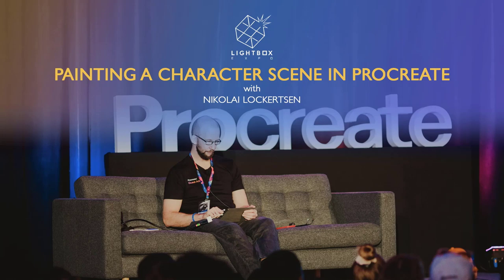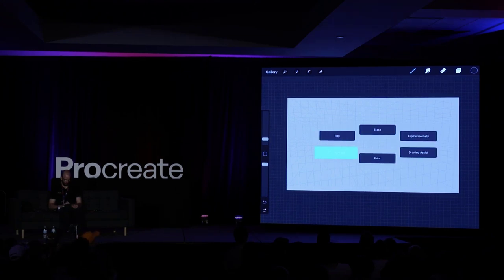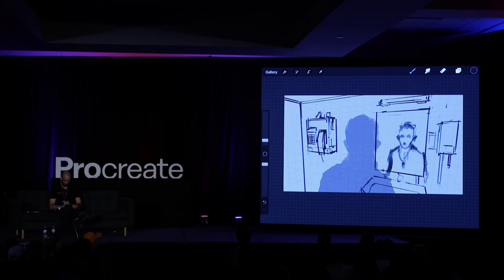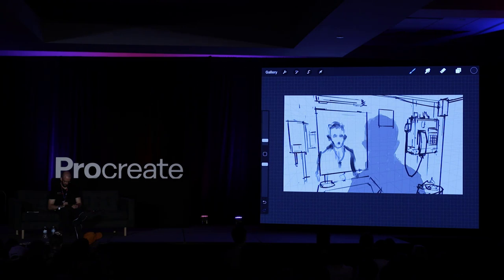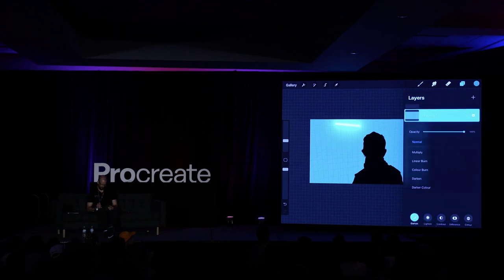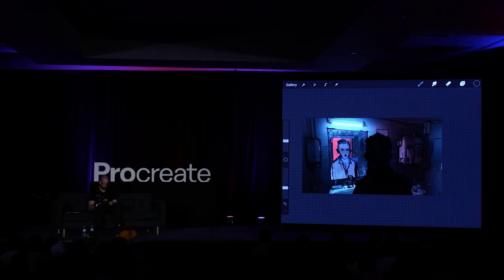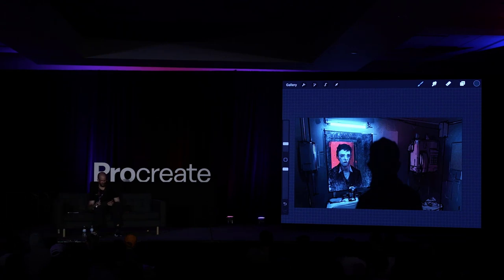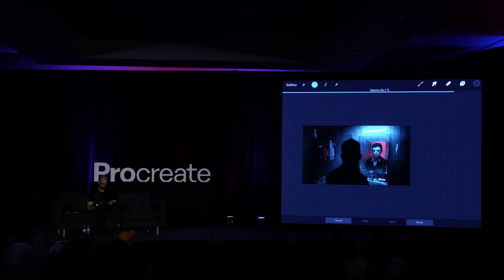Painting a Character Scene in Procreate with Nikolai Lockertsen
Join Art Director and Concept Artist Nikolai Lockertsen as he demonstrates the creation of his rich and quirky character designs, and explores the techniques of creating an environment that complements and reinforces your character.